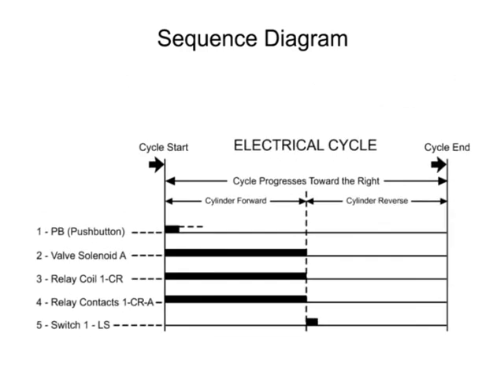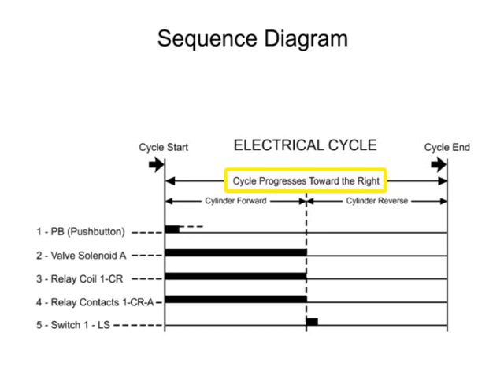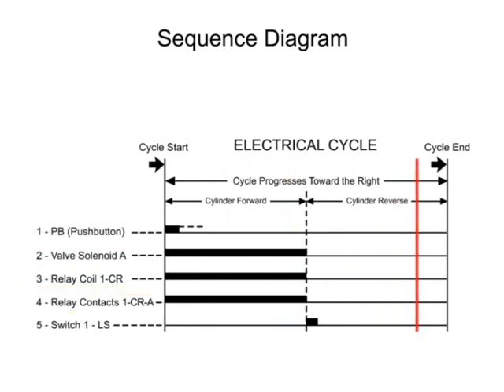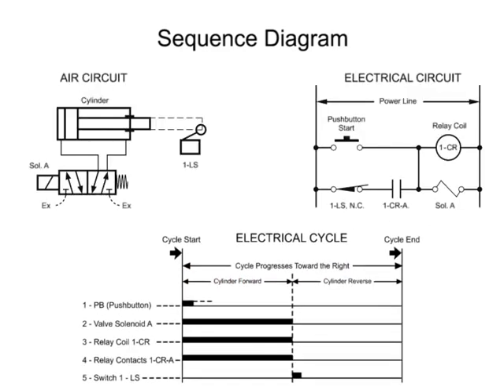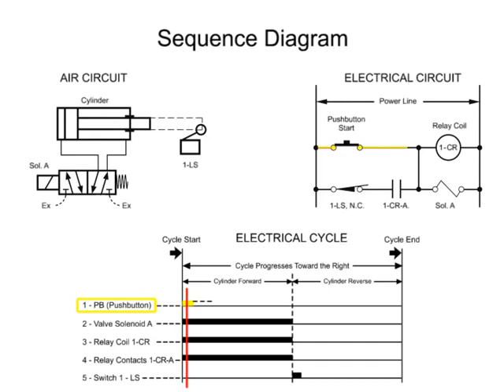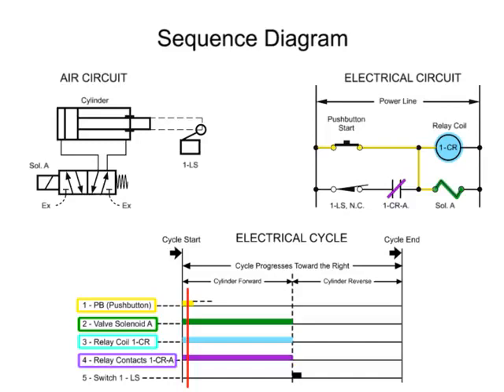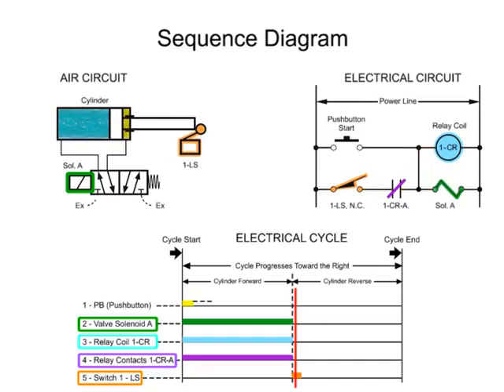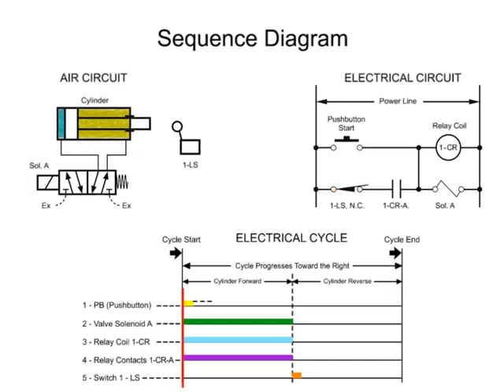Sequence Diagrams , electrical circuit, electrical cycle